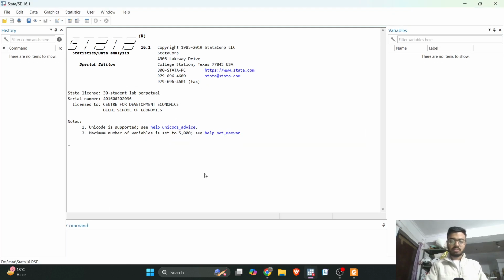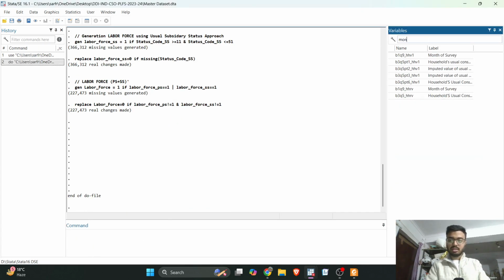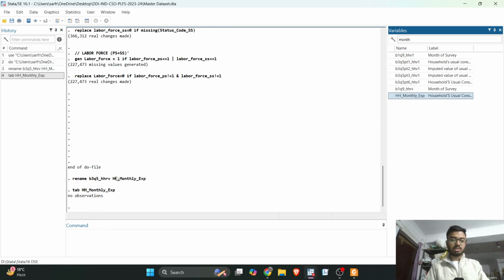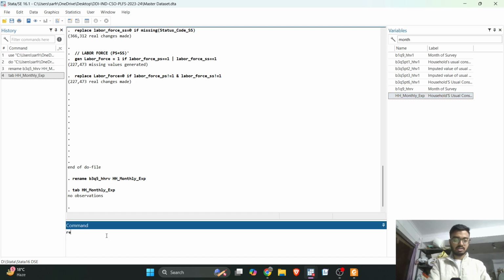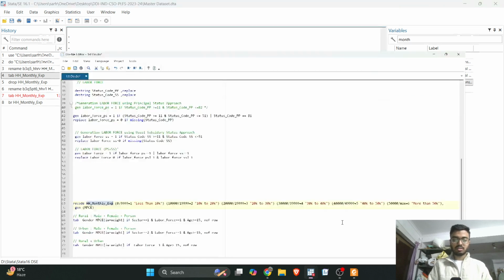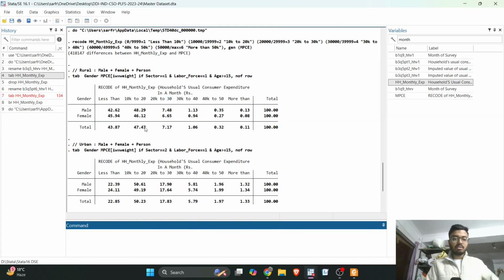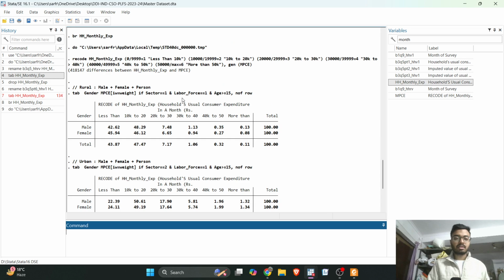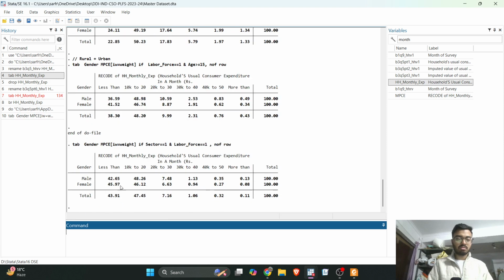Finding Monthly Per Capita Expenditure mpce | NSSO PLFS Data | #5.8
How to find Monthly Per Capita Expenditure from NSSO PLFS data 2023-24

Keep Pushing Changes and making it helpful for others too

Many Thanks!